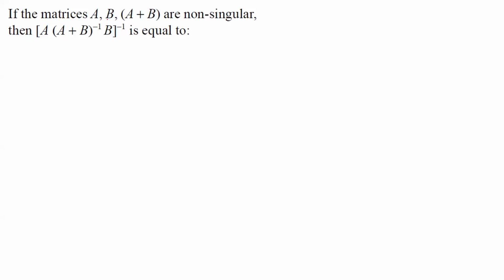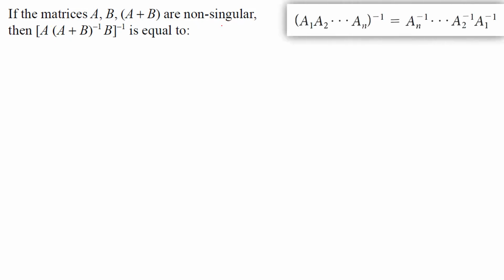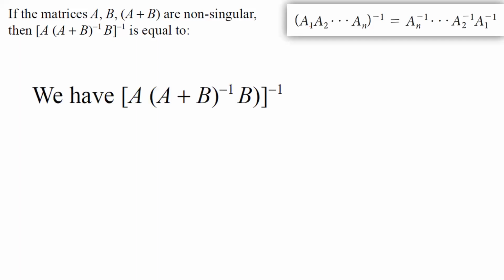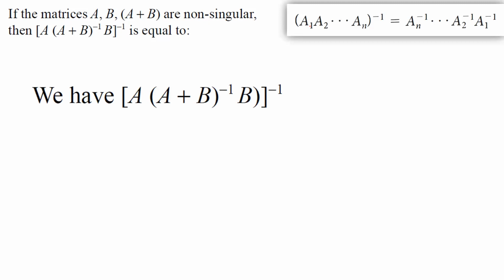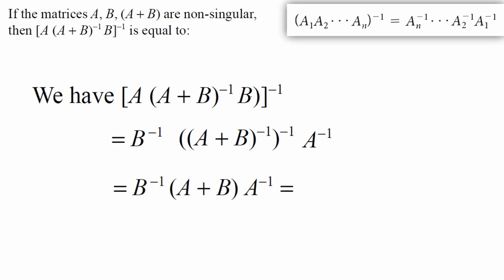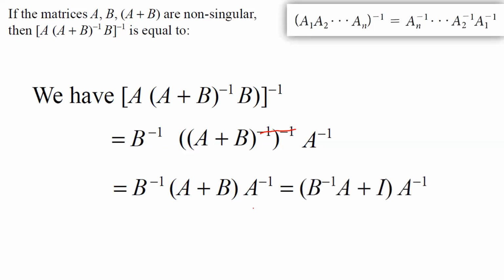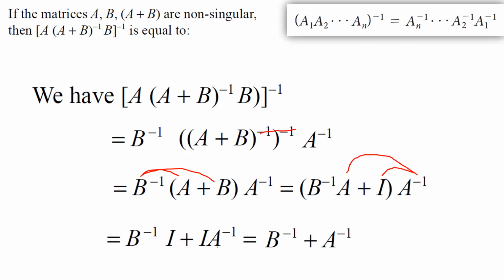Exam Review: If A, B, (A + B) Are Invertible, Then Inverse of [A (A + B)−1 B] Is?